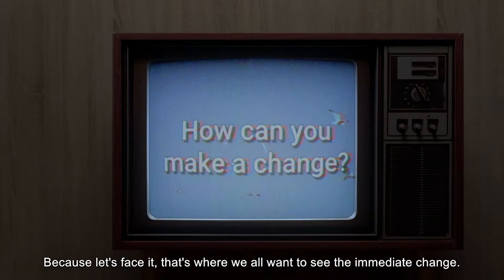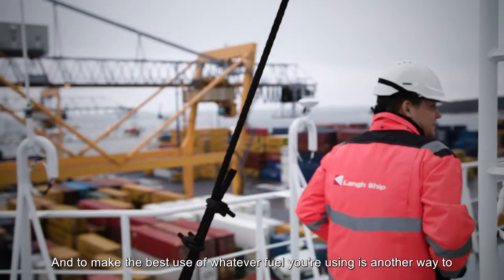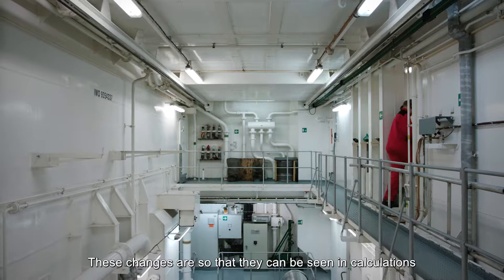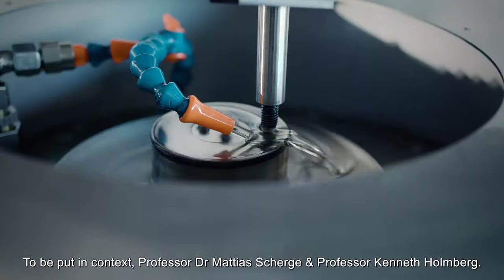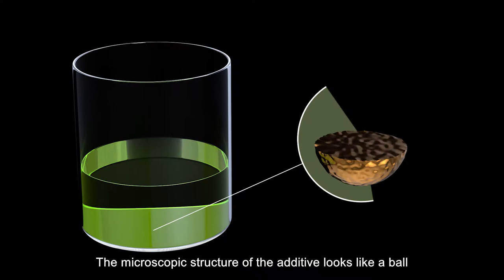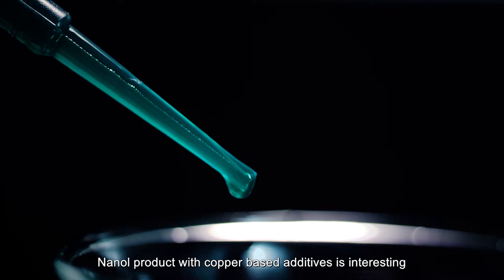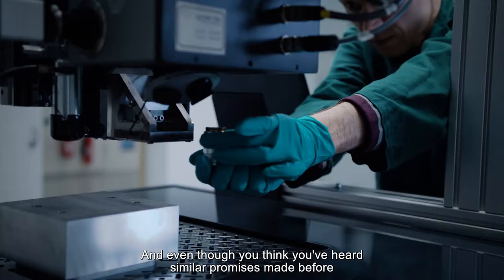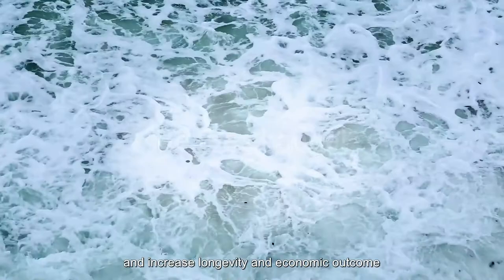Företagspresentation - Nanol Technologies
Företagspresentation för Nanol Technologies producerad av Ace Media.